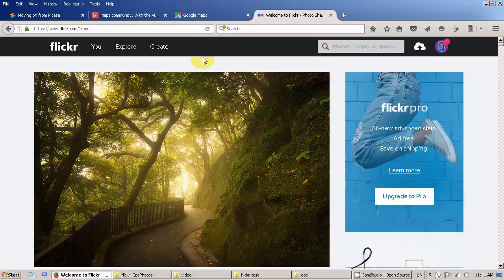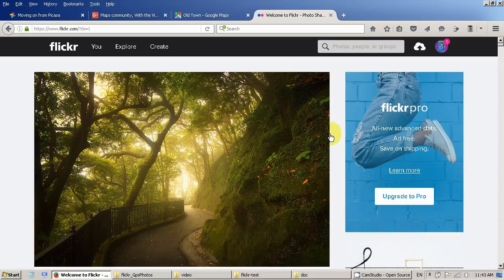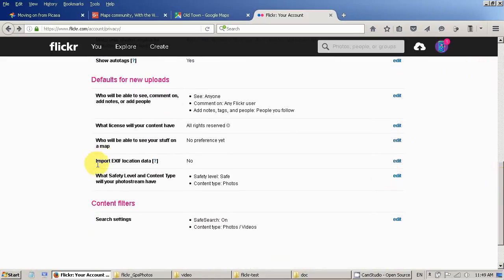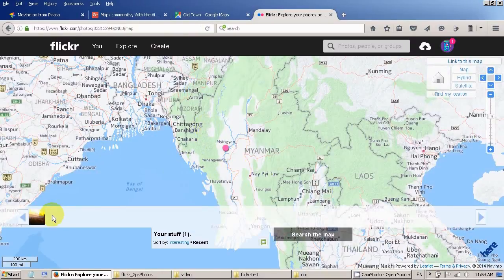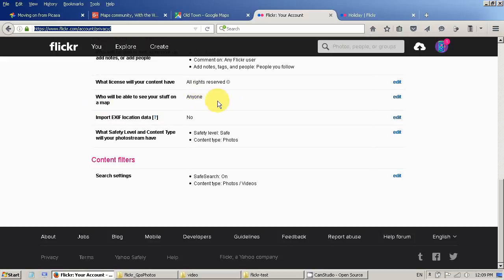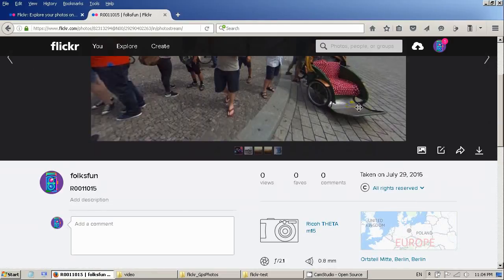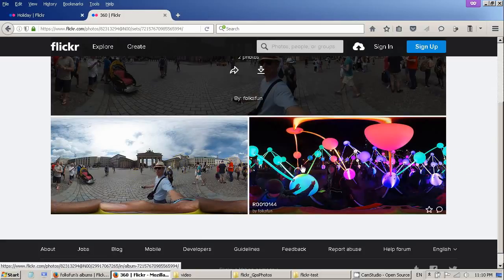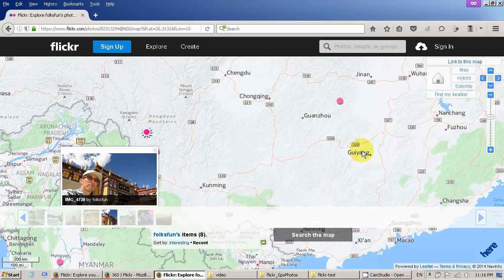How to Upload GPS Photos to flickr Map